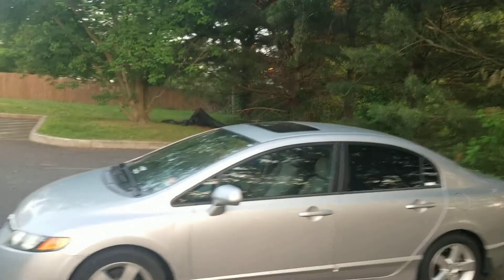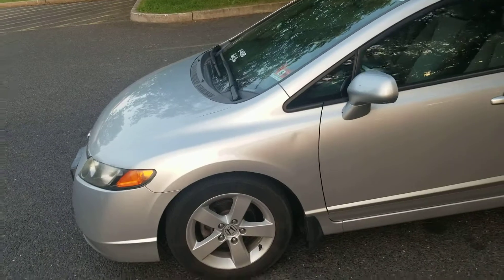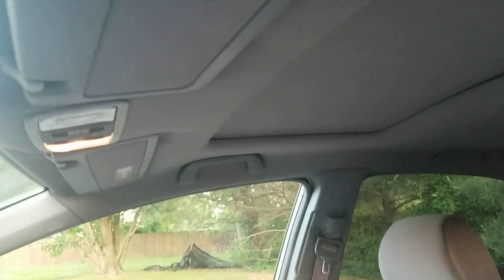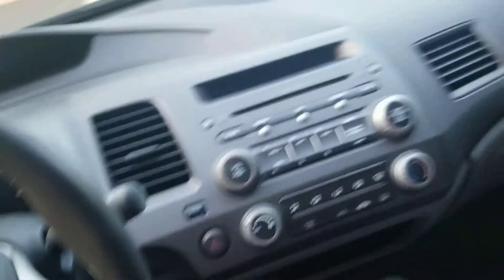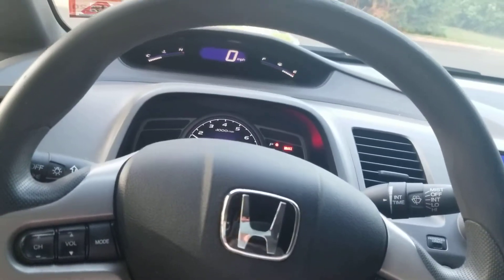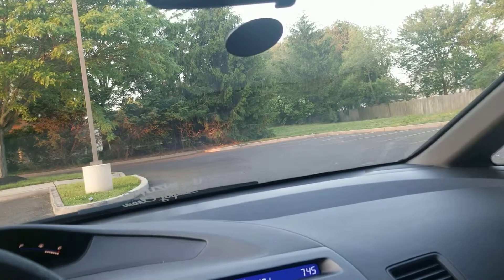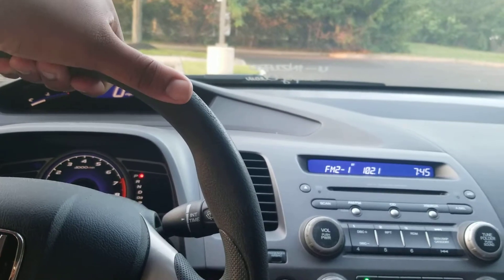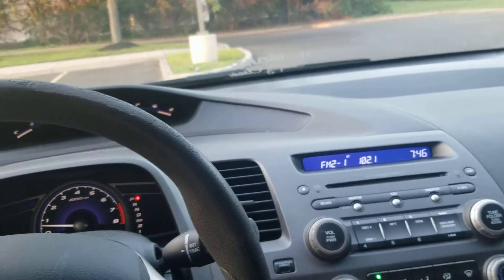Civic FA5 Is Back!!!!!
I hope guys enjoy the video sorry for long wait
Add me on snap jdmhondaking17